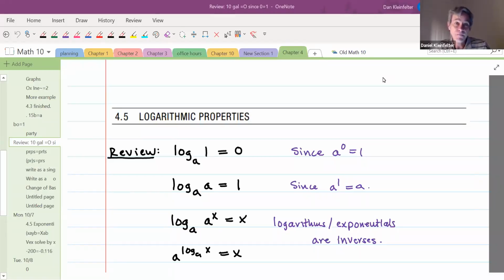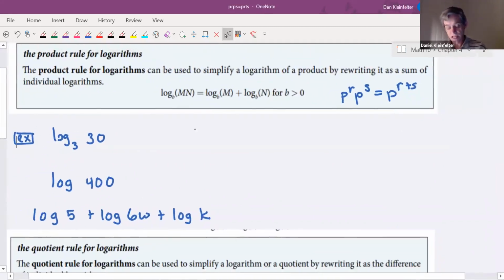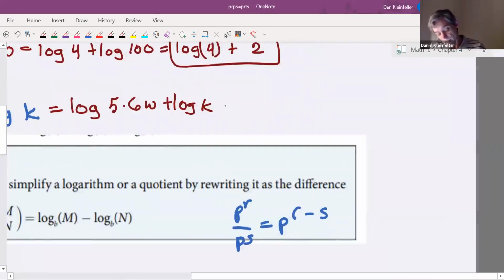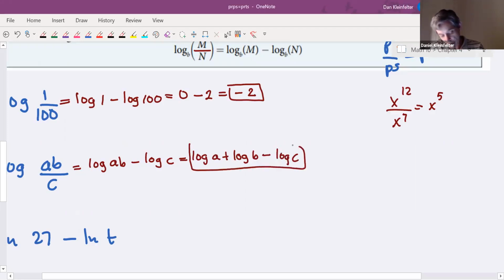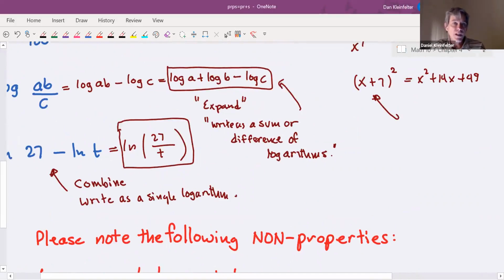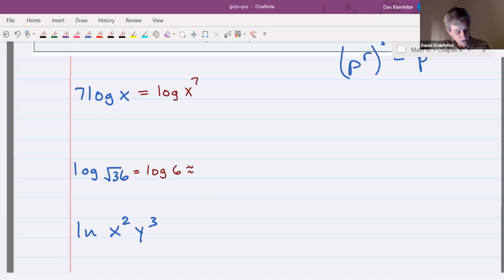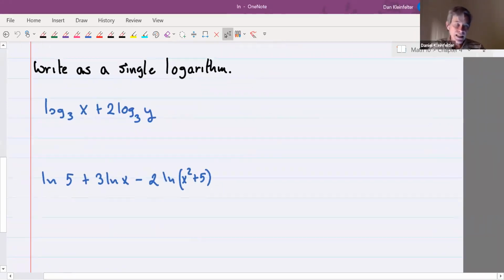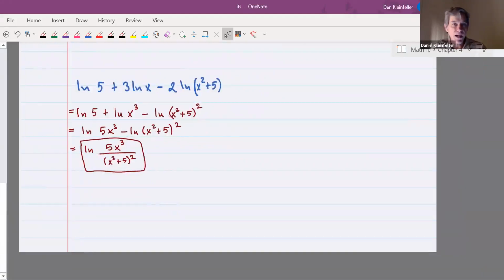M10 4.5 Logarithmic Properties, Part 1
Since the logarithm is the inverse of the exponential function, and there are a bunch of exponent rules, it makes sense that we have some logarithm rules.